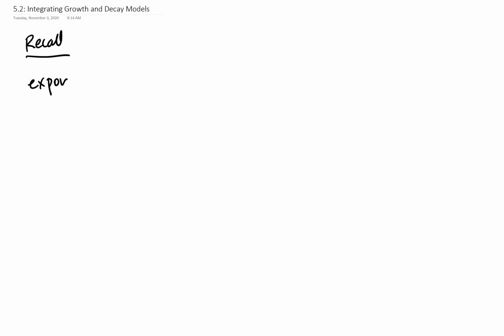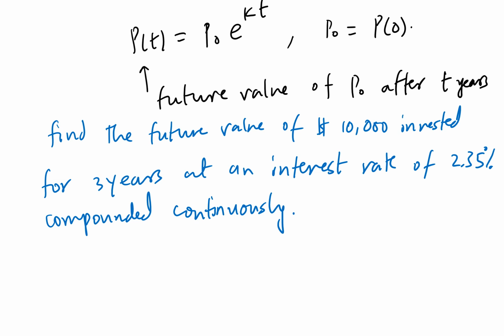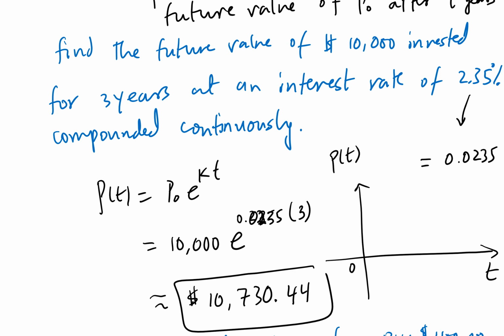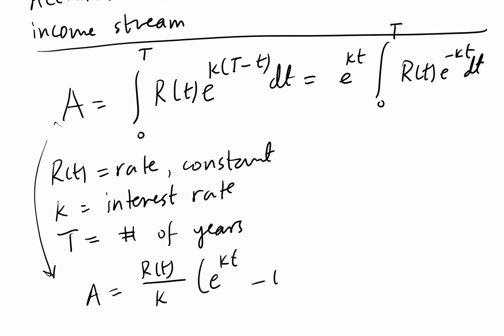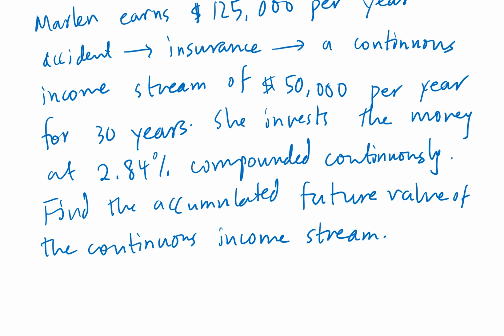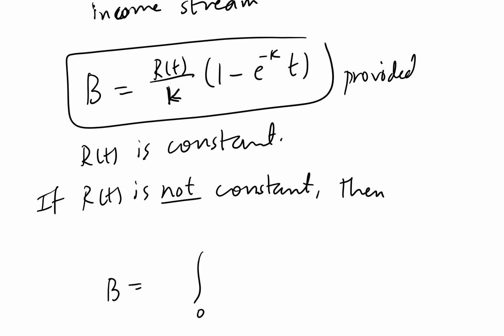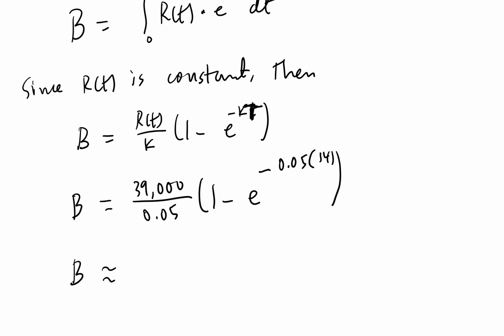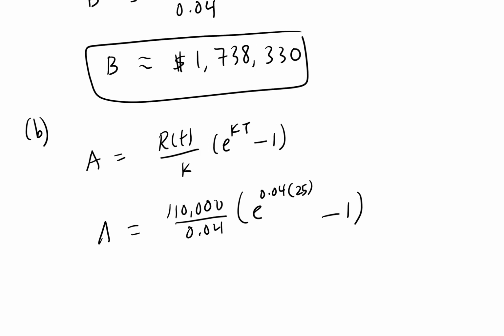Math 150 Section 5.2: Integrating and Decay Models